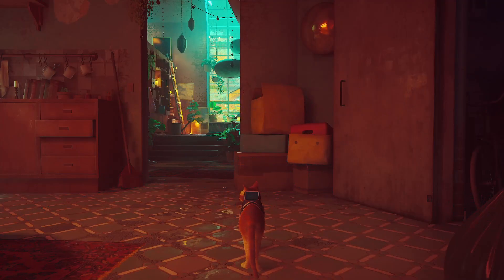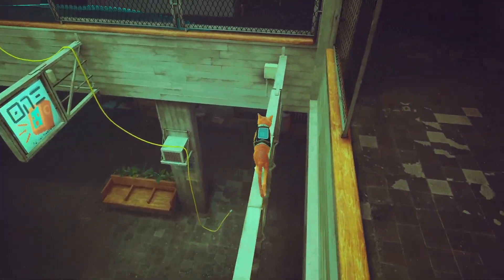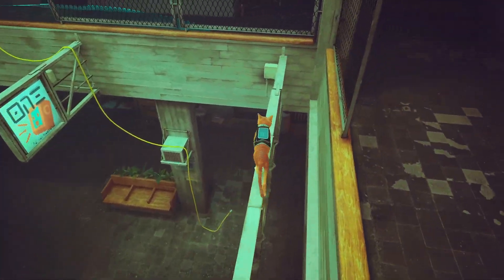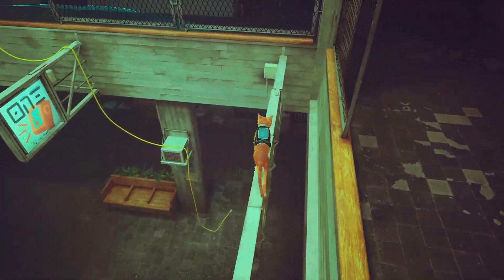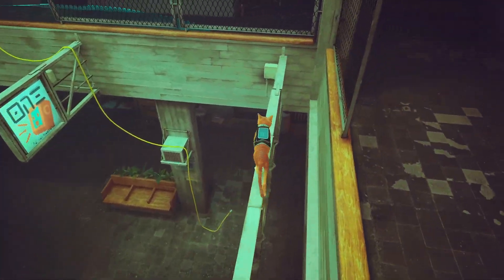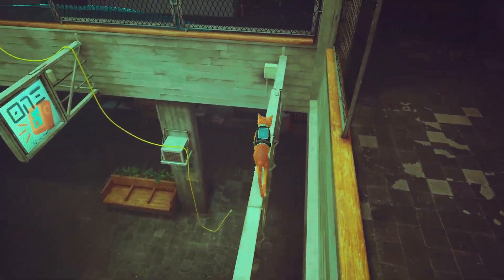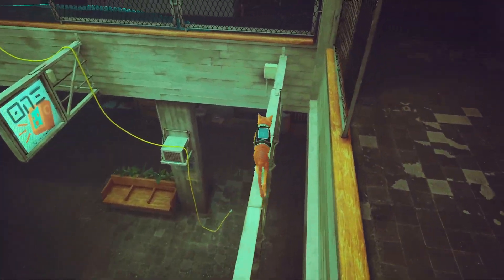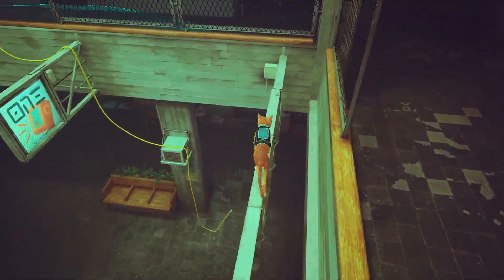SECRET AGENT CAT - Stray #7 (Campaign Gameplay Walkthrough)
Our cat friend has been tasked with stealing a batter from the Midtown factory.  It's crawling with sentinels which do not like cats evidently.  Gotta be  stealthy.

I am excited to bring you my first thoughts, impressions, and commentary of the game. Be the cat, embrace it.